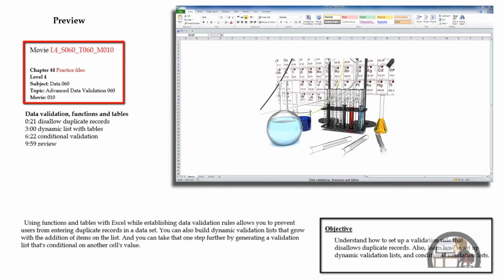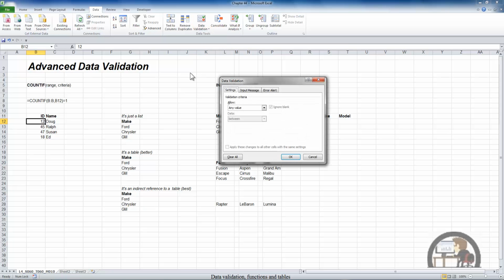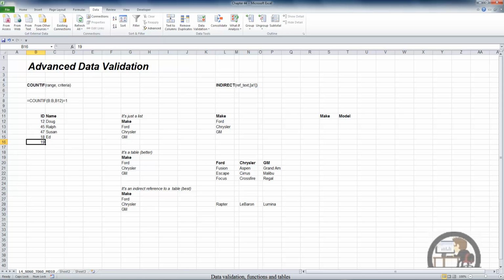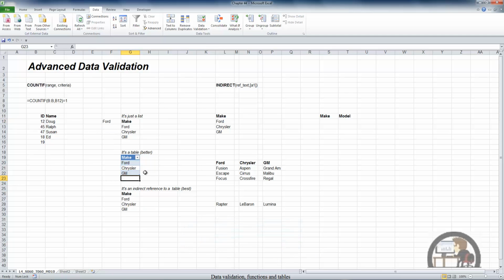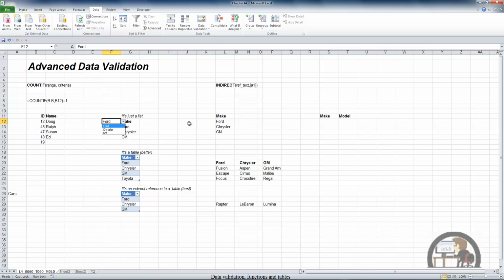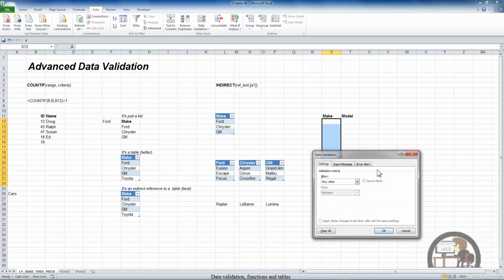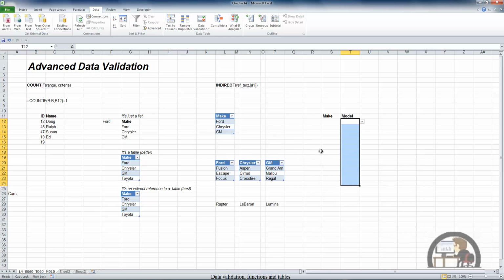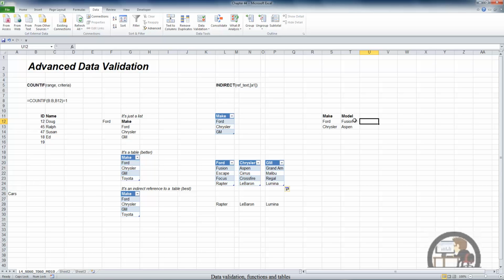L4_S060_T060_M010 - Data - Advanced Data Validation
Using functions and tables with Excel while establishing data validation rules allows you to prevent users from entering duplicate records in a data set. You can also build dynamic validation lists that grow with the addition of items on the list. And you can take that one step further by generating a validation list that's conditional on another cell's value.